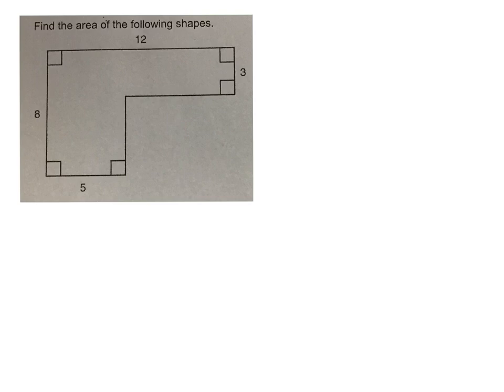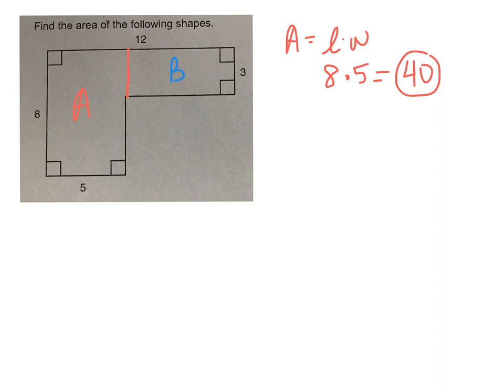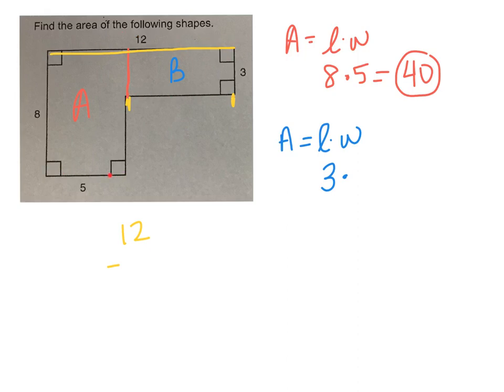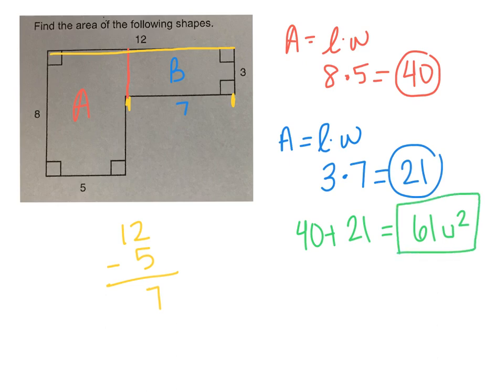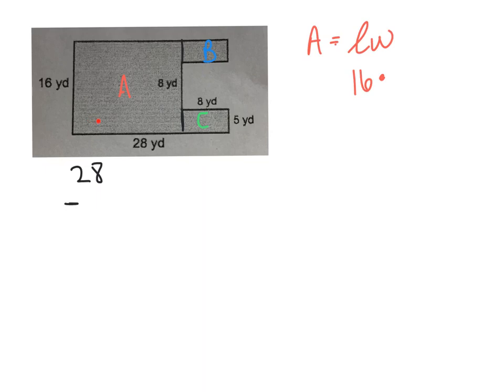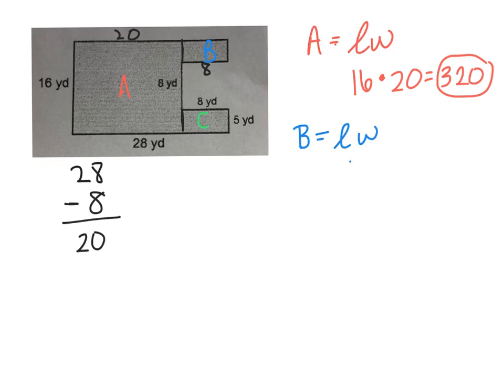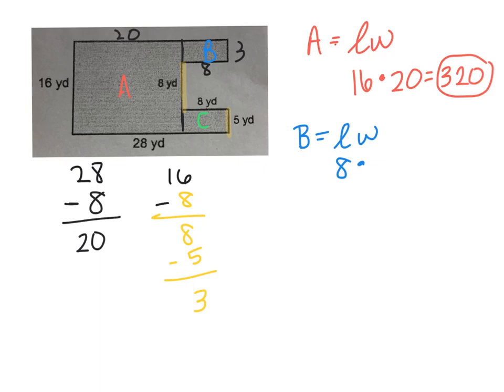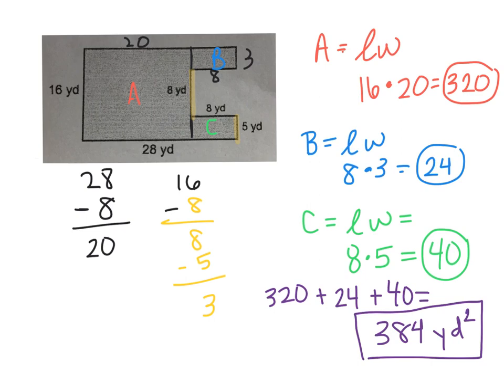Level D area